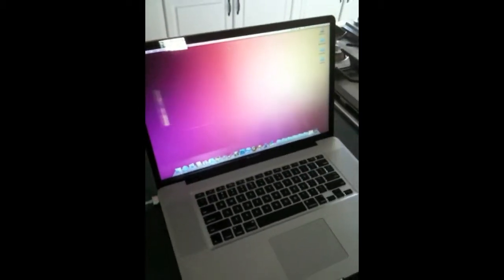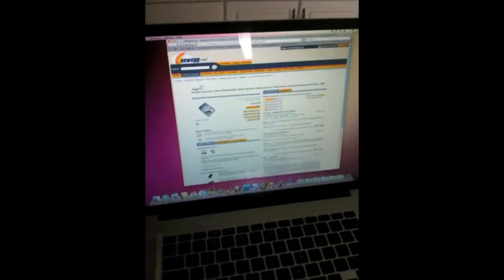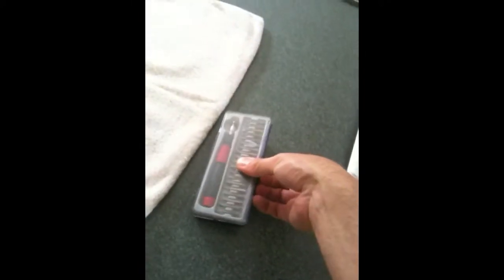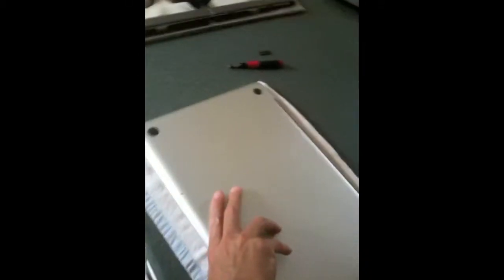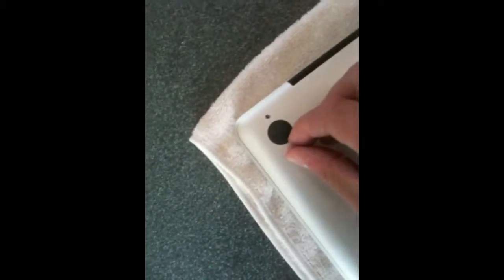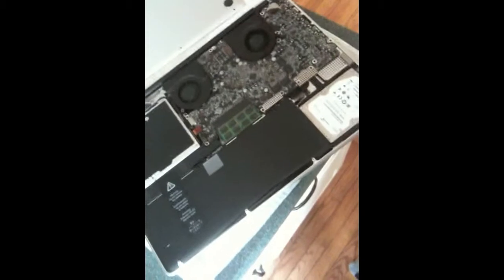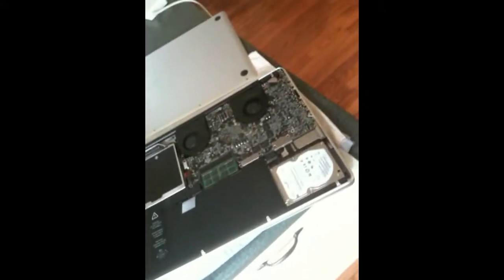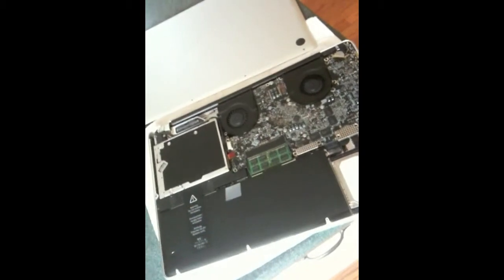Apple Tip #2 - Replace your Mac Book Pro Hard Drive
Upgrading your MacBook Hard Drive is easy and fun!!